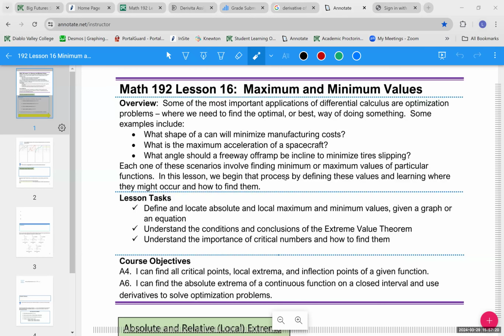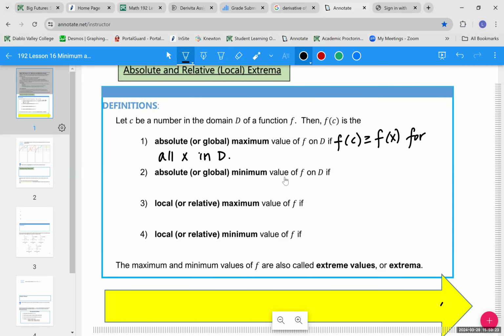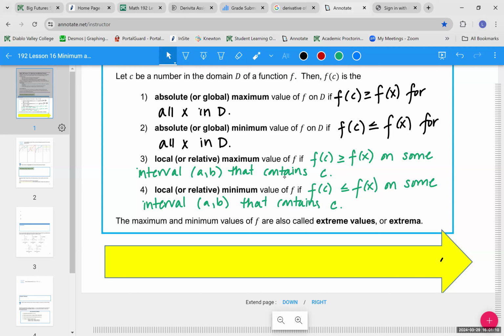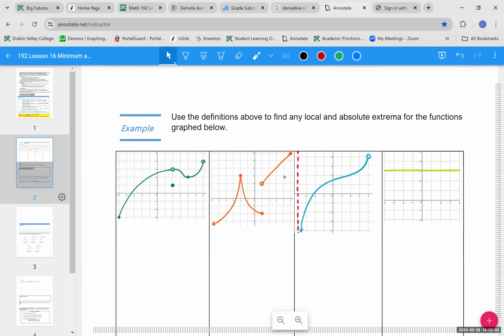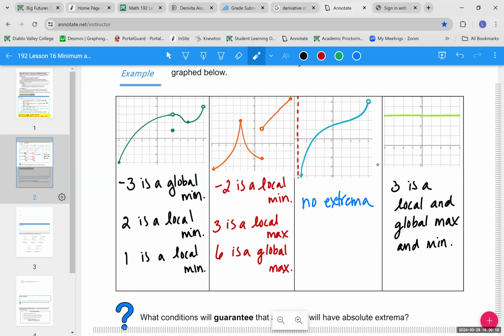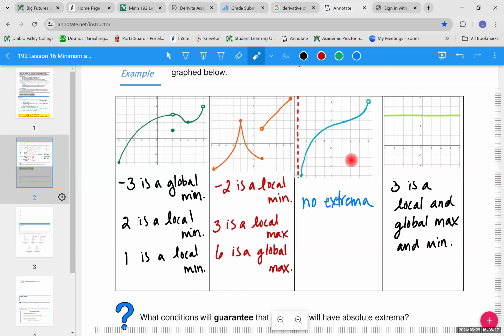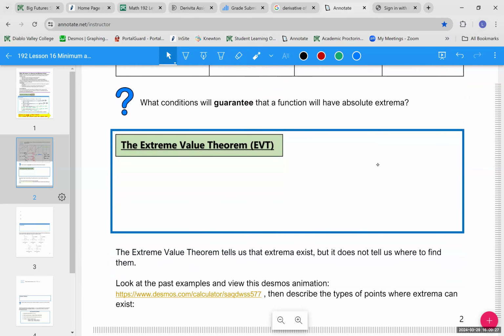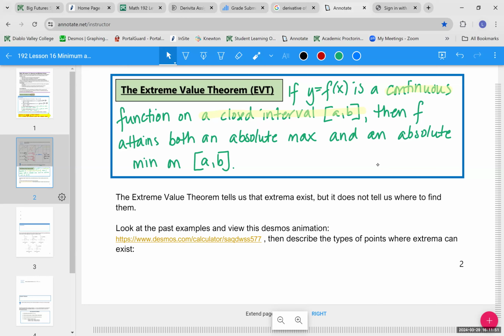Lesson 16, part 1: Definitions of Maximum and Minimum Values